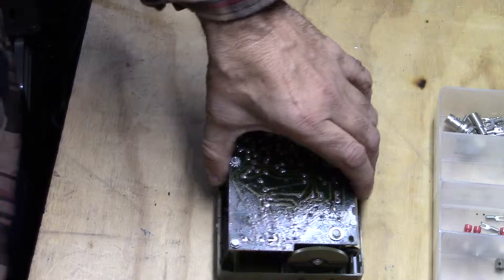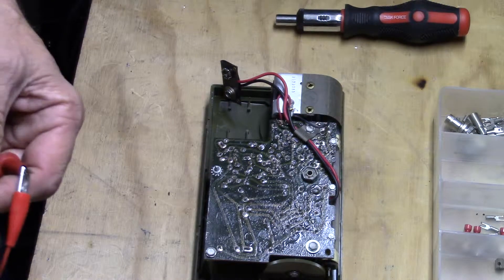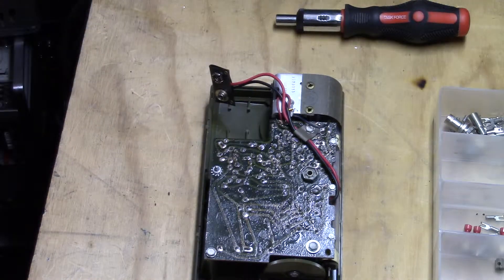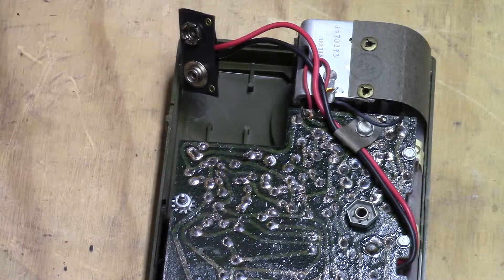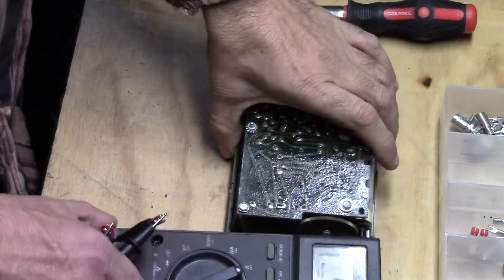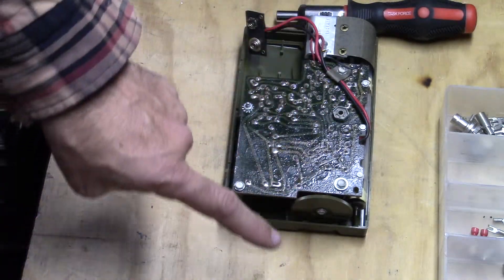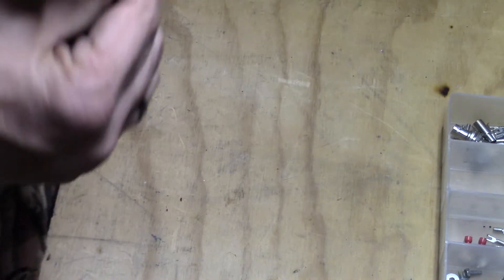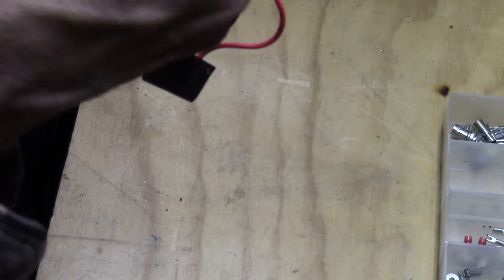GE P809C power up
I thought I fix this GE transistor radio
So lets get the back off and see what is  going on